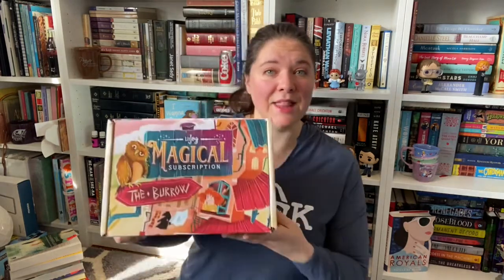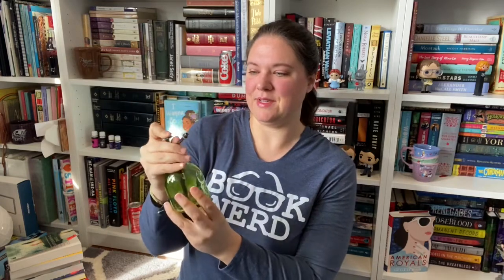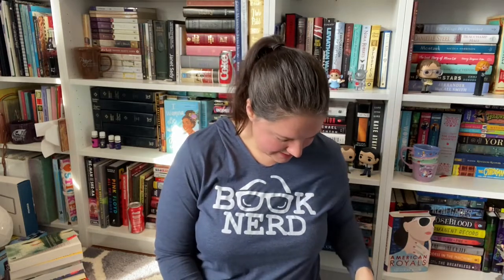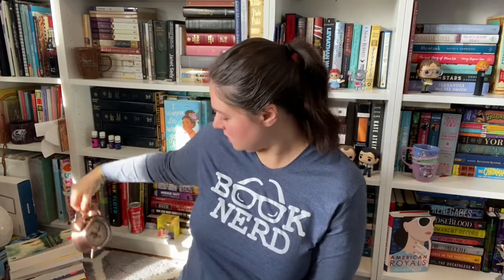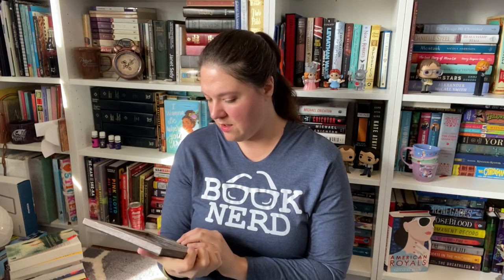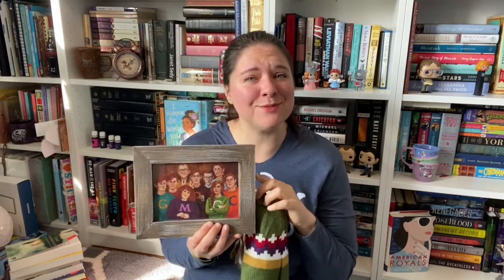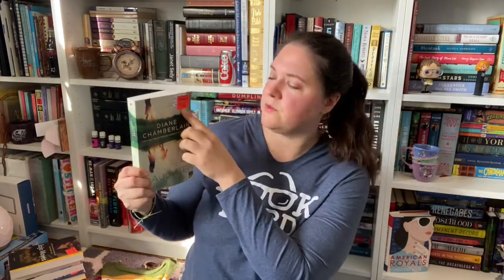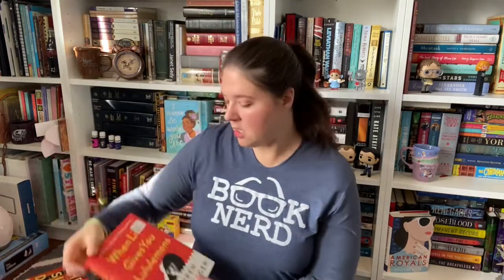Litjoy Magical Crate Unboxing: The Burrow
The second quarterly Magical Crate is here!!  The theme is The Burrow (everyone's favorite home!).  Plus, an impromptu Ollie's book haul.

Books on my Radar